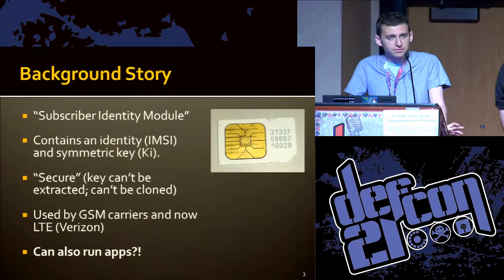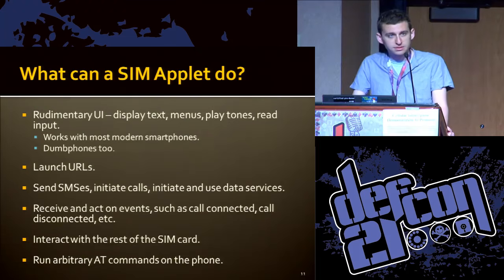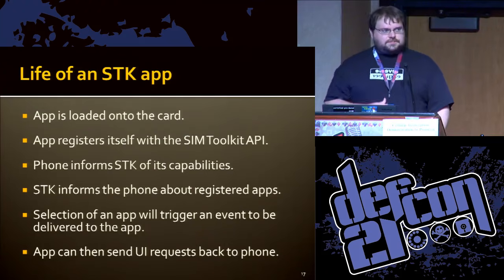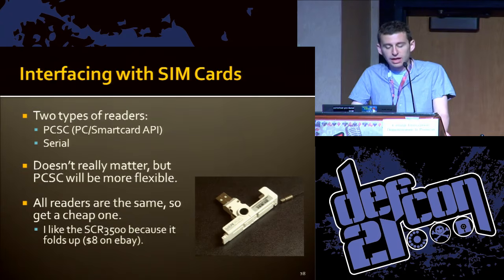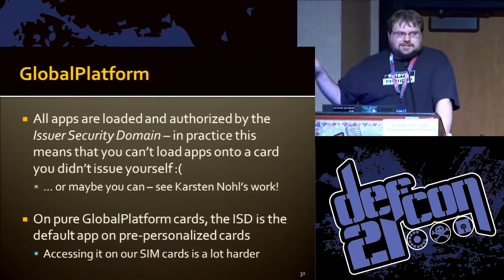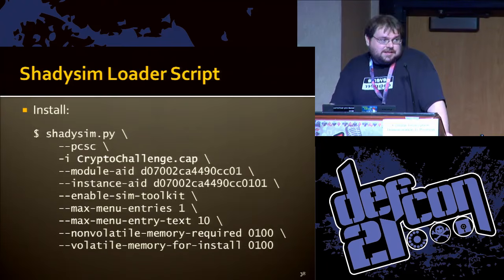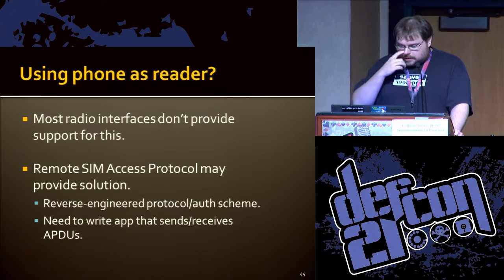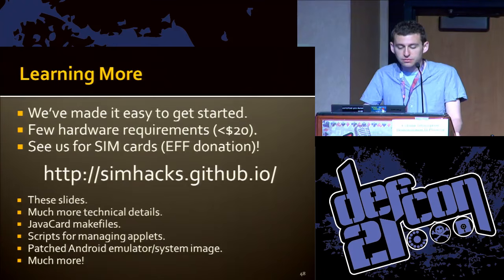Defcon 21 - The Secret Life of SIM Cards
Karl Koscher & Eric Butler